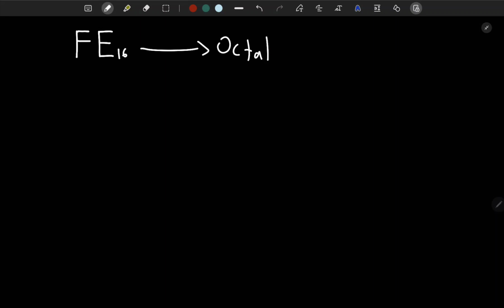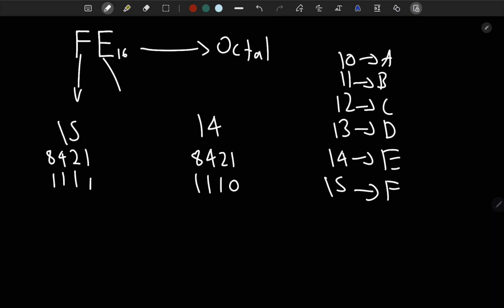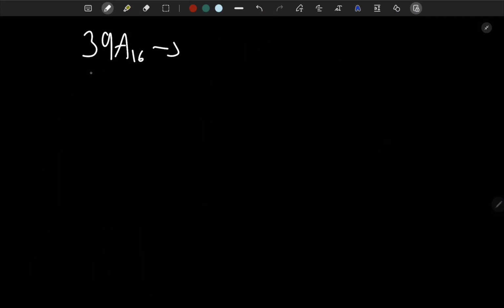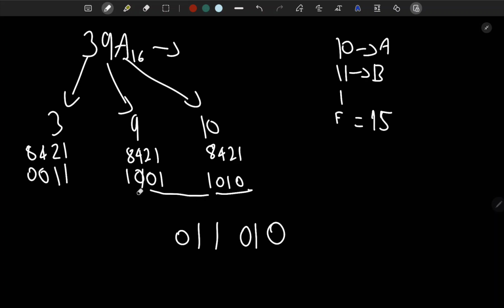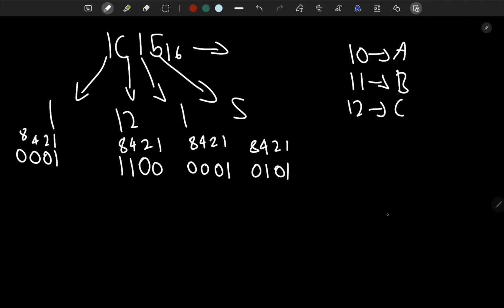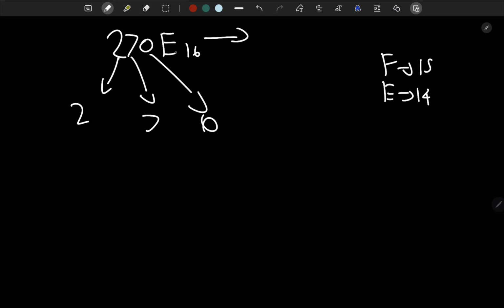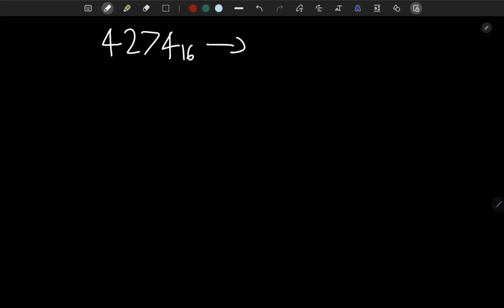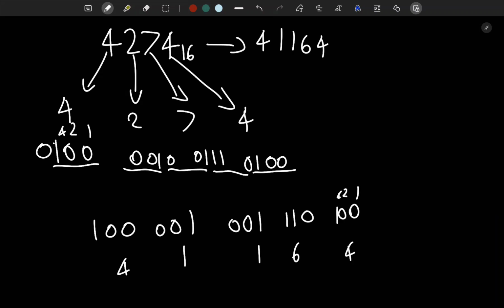Convert Hexadecimal to Octal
How to Convert Hexadecimal to Octal | Easy Step-by-Step Guide
In this video, we'll walk you through the process of converting hexadecimal (base 16) numbers to octal (base 8) numbers. Whether you're a student, a programmer, or just curious about number systems, this tutorial is perfect for you.

##What You'll Learn
- Understanding hexadecimal and octal number systems
- Step-by-step method to convert hexadecimal to octal
- Tips and tricks for quick conversions

Timestamps
00:00 Introduction
3:37 More Examples
11:54 SHORTCUT

Drop any questions or video suggestions in the comments below. Happy learning!